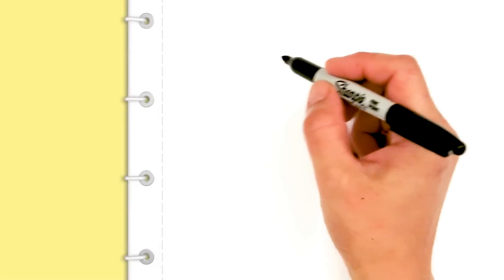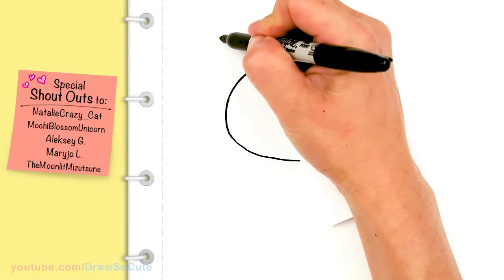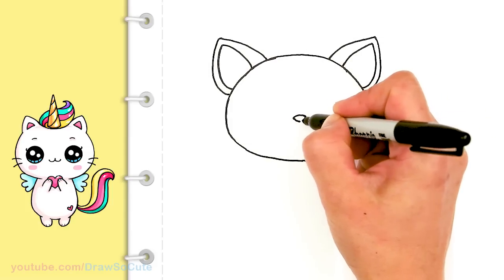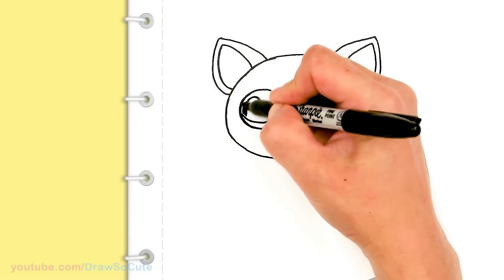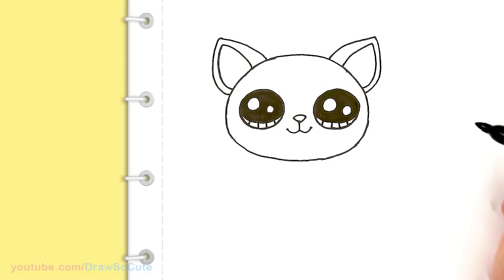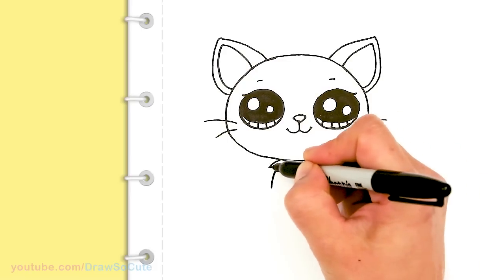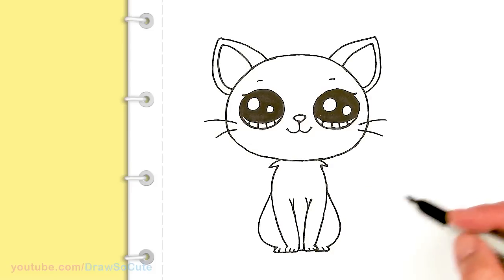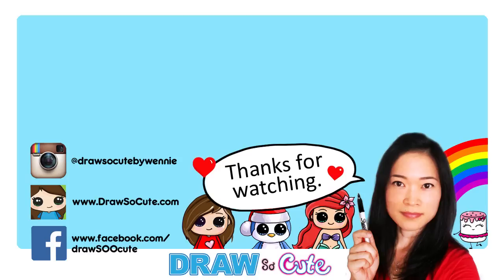How to Draw a Black Cat Easy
Follow along to learn how to draw a cute Black Cat easy, step by step. Celebrate Halloween with this kawaii cartoon cat drawing.